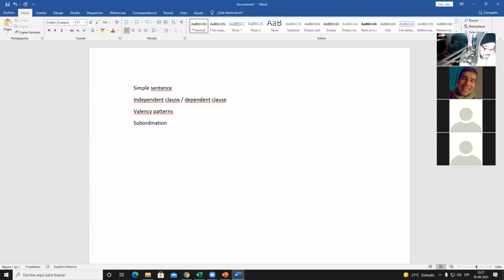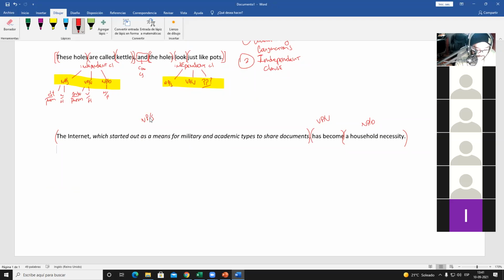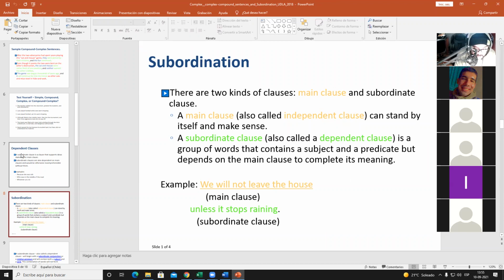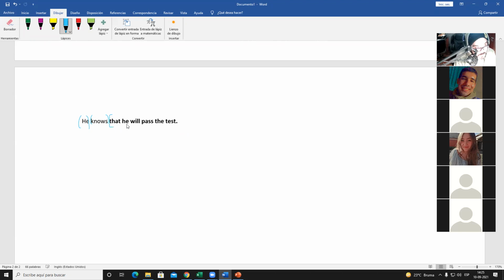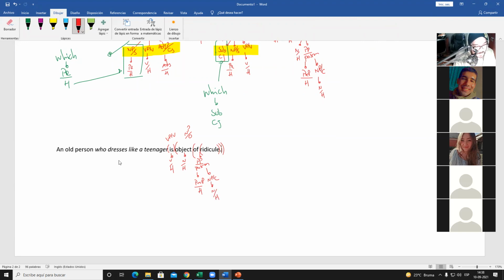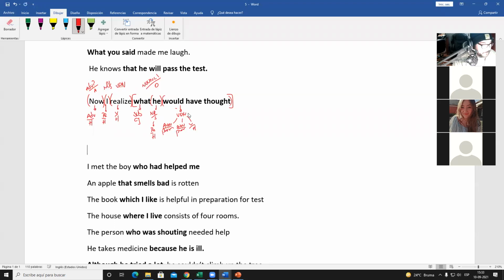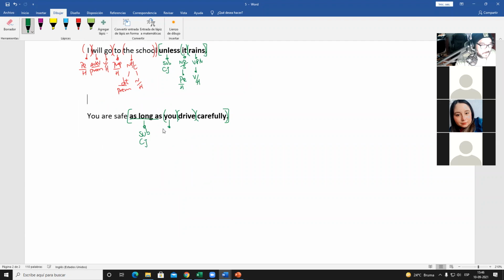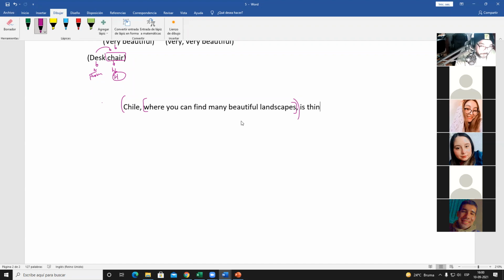UDLA - GRAMMAR 2 - Clase 10/09/2021 - Group 2